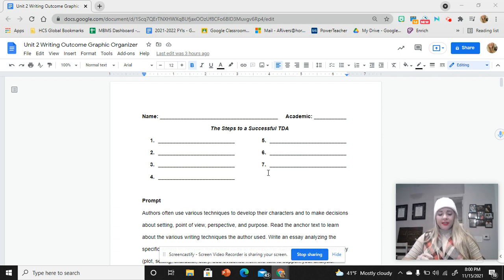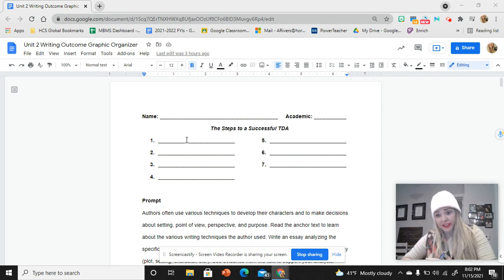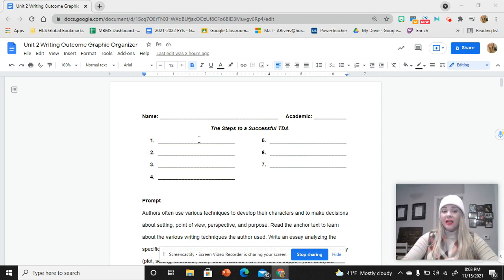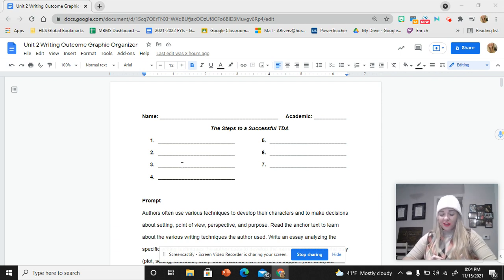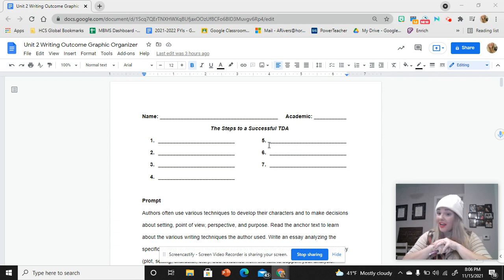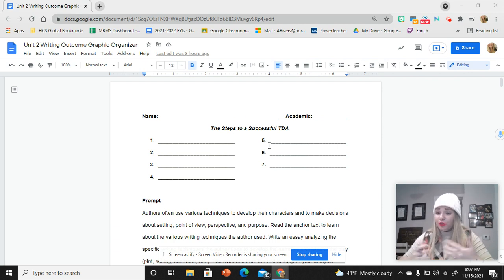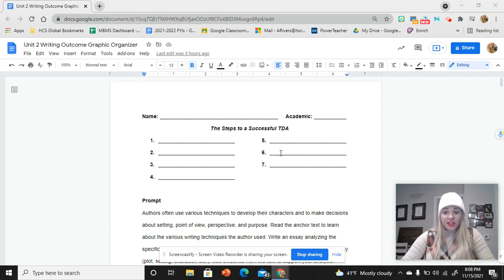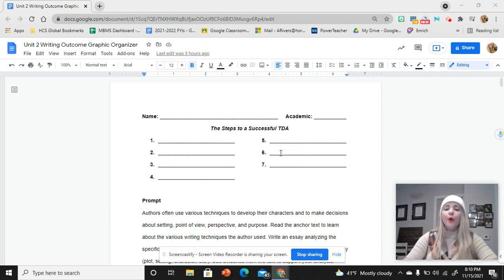The Steps to a Successful TDA